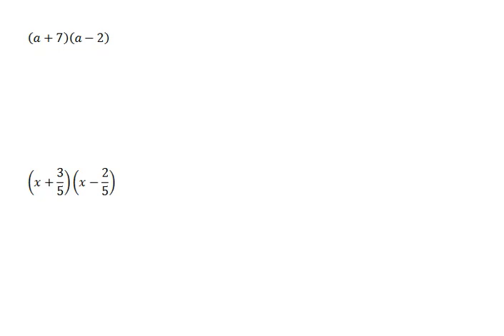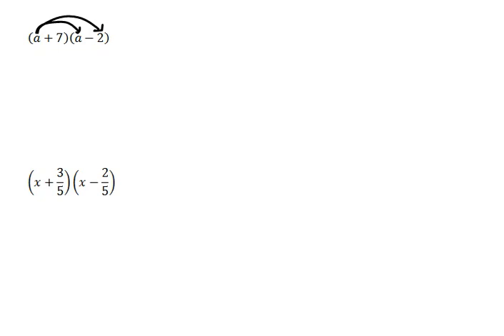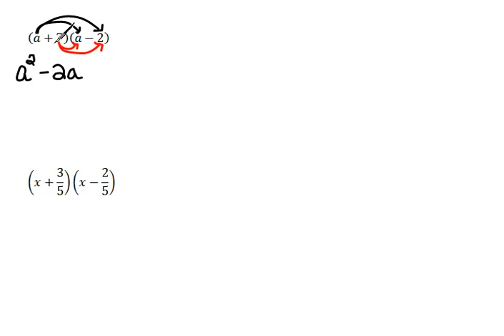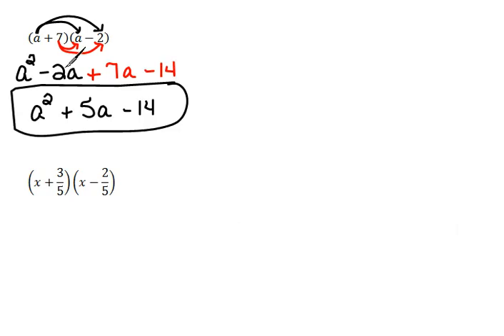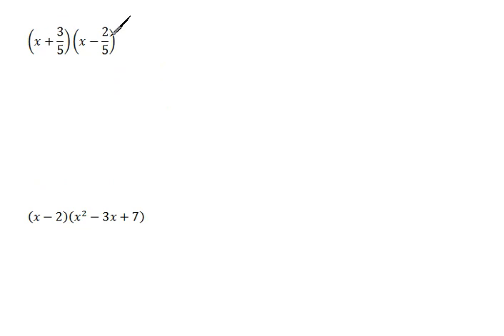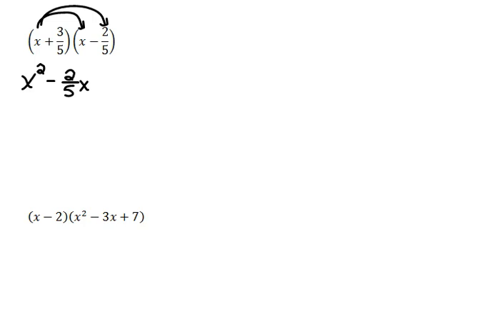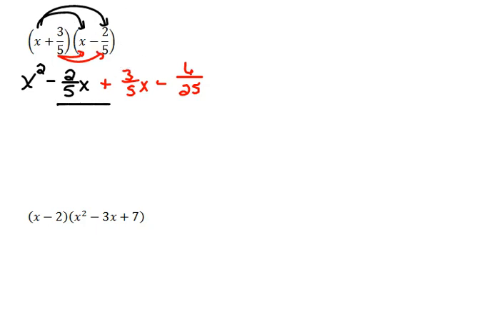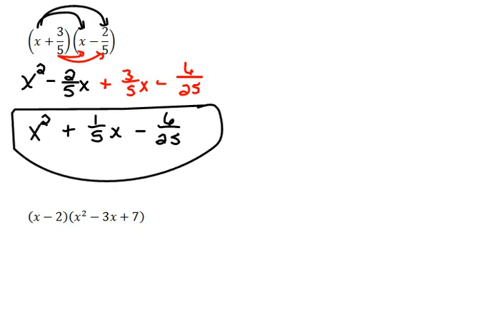Multiplying Binomials 10.5